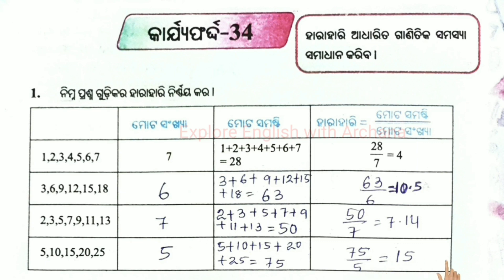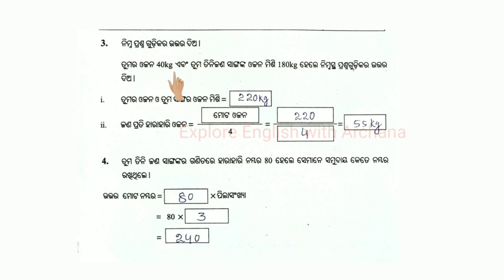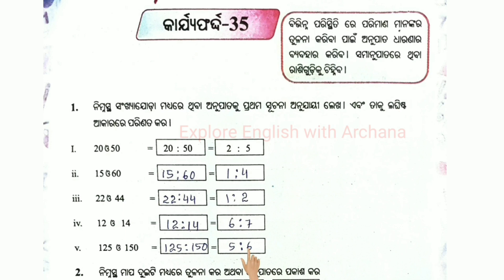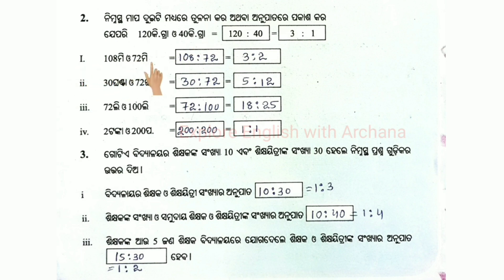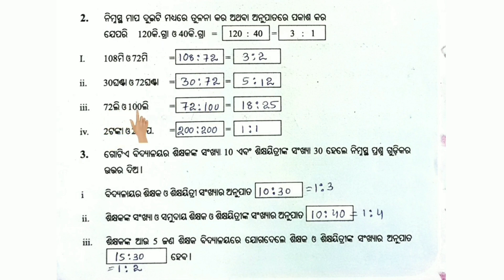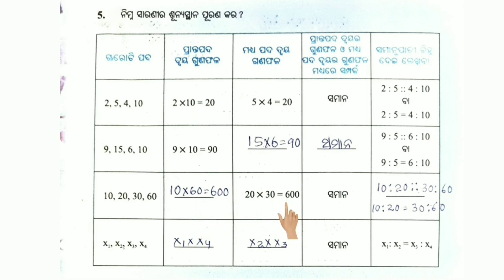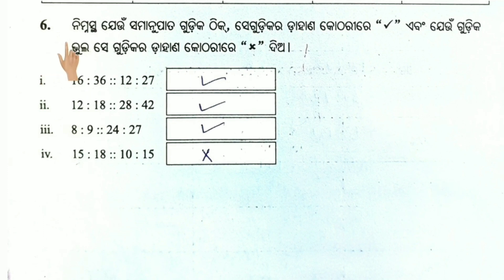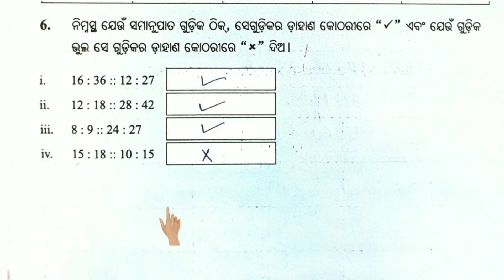Utthan 21-22|| Mathematics Class-8 || Worksheet-34 & 35 || Explanation With Solutions